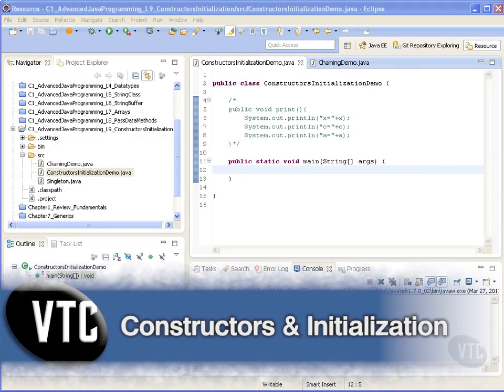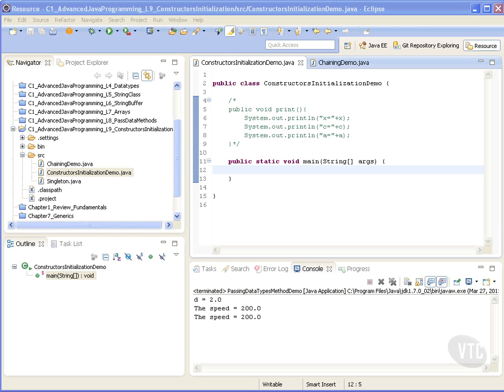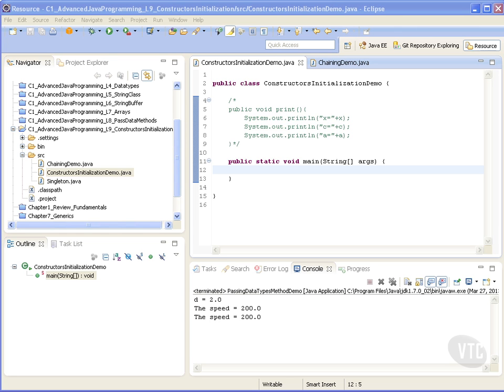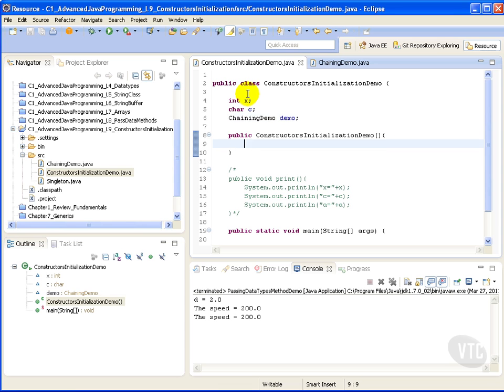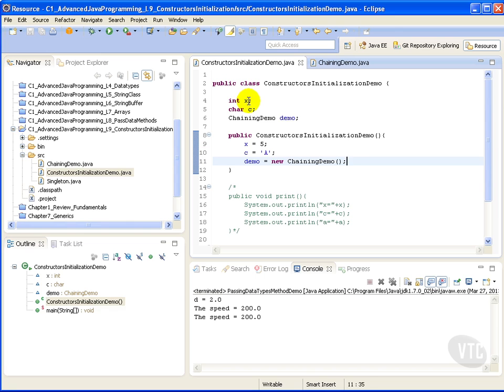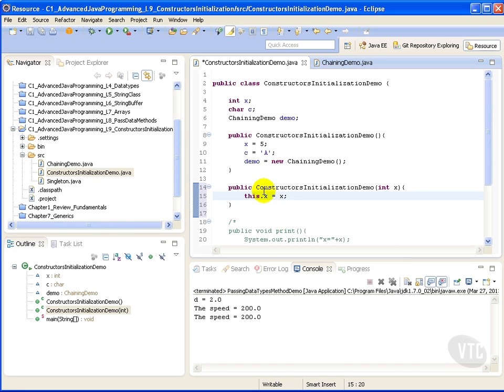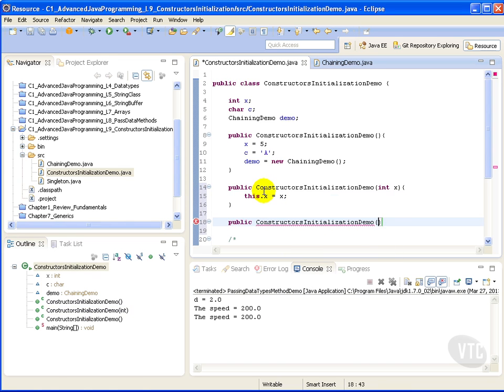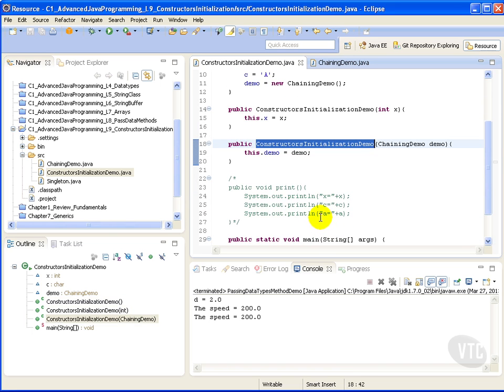Advanced Java tutorial - Constructors & Initialization